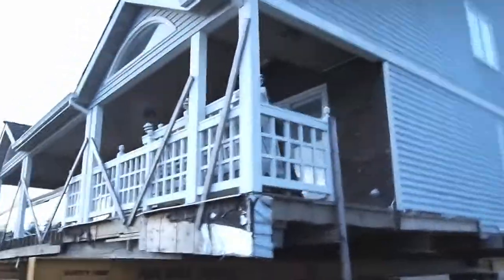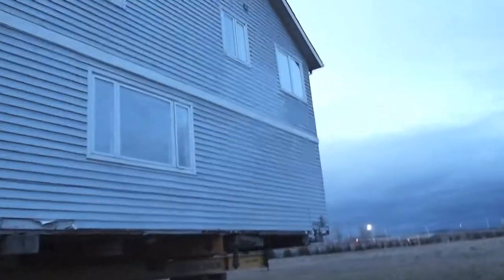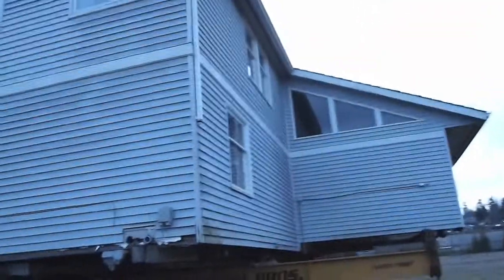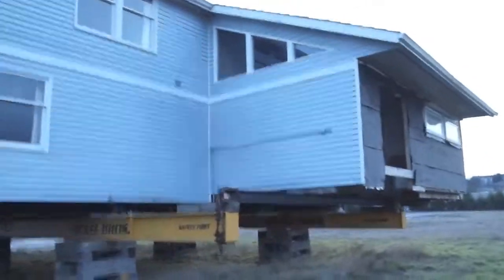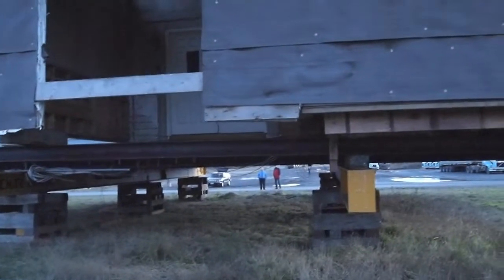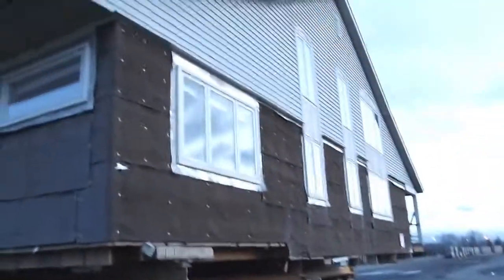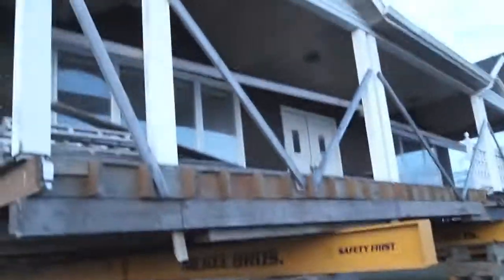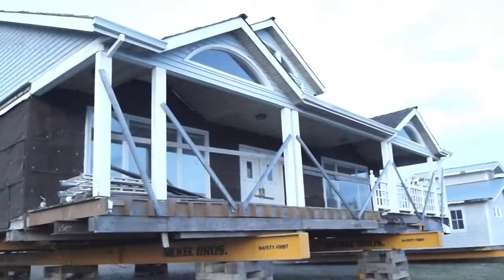Moving a House by Nickel Bros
Yarrow Point House Walkaround